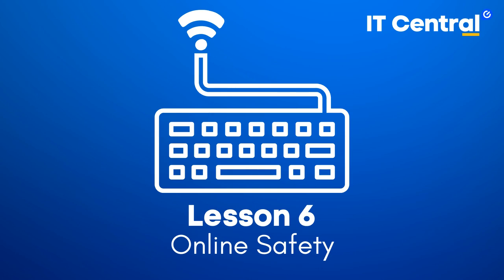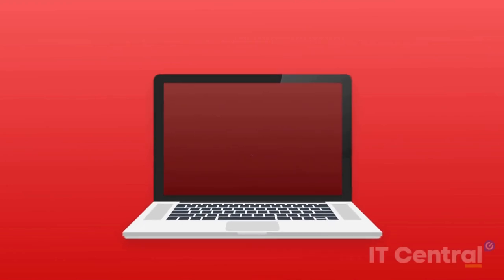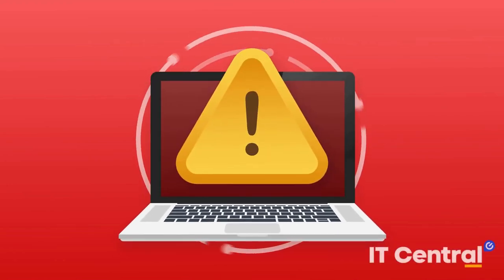Boost Your Online Security in 10 Minutes or Less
In Lesson 6 of Computer Starting Point, we’re tackling a crucial topic: online safety. 🌐🛡️ The internet is a powerful tool, but it also comes with risks. In this lesson, you’ll learn how to protect yourself and your loved ones from online threats, including scams and data breaches.

In this video, you’ll learn about:
• Installing Security Software: Discover how to protect your devices from viruses, malware, and phishing scams.
• Safe Sharing Practices: Learn what to share—and what to keep private—on social media and other online platforms.
• Recognising Scams: Understand common online scams, how they work, and what to look out for to stay safe.

With these tips, you’ll be better equipped to enjoy the internet while keeping your personal information secure.